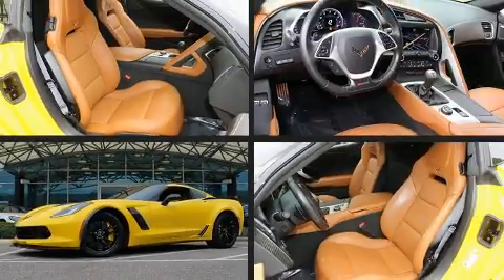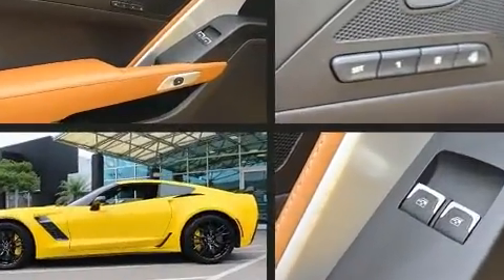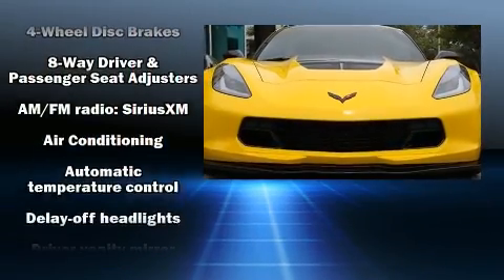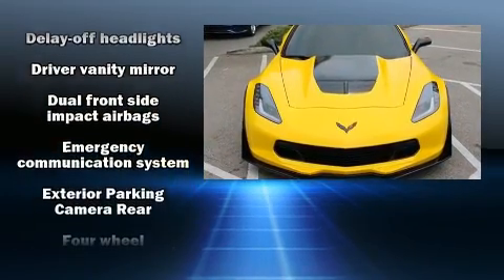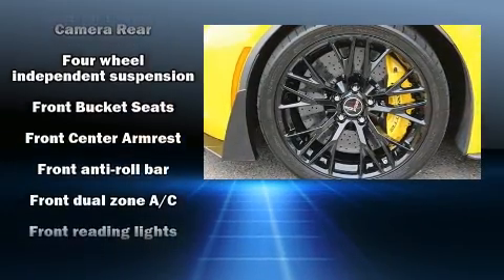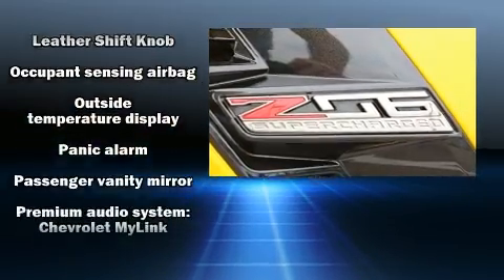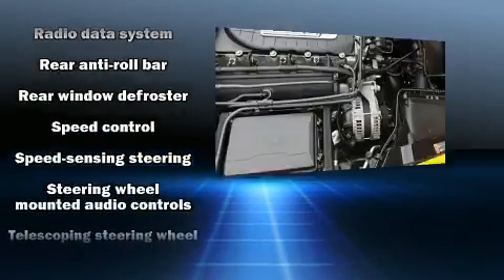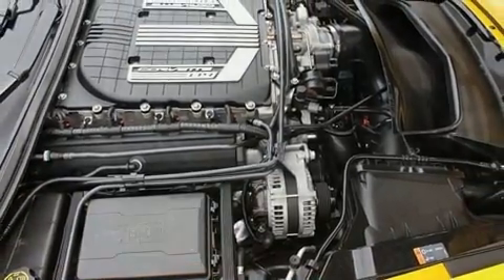2015 Chevrolet Corvette Z06 in Clearwater, FL 33764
Here's a great deal on a 2015 Chevrolet Corvette. With just over 10,000 miles on the odometer, you can be confident that this pre-owned vehicle will provide you reliable transportation. Chevrolet made sure to keep road-handling and sportiness at the top of it's priority list. It features a standard transmission, rear-wheel drive, and a powerful 8 cylinder engine. It distinguishes itself from the competition with features such as: leather upholstery, delay-off headlights, power front seats, a trip computer, an outside temperature display, power windows, and remote keyless entry. The unique heads-up display projects vehicle information onto the windshield, including speed, gear selection and engine speed. Drivers benefit by not having to take their eyes off the road. Chevrolet also prioritized safety and security with features such as: dual front impact airbags with occupant sensing airbag, front side impact airbags, traction control, a panic alarm, onStar, and 4 wheel disc brakes with ABS. With electronic stability control supplementing mechanical systems, you'll maintain precise command of the roadway. A Carfax history report provides you peace of mind by detailing information related to past owners and service records. We know that you have high expectations, and we enjoy the challenge of meeting and exceeding them! Please don't hesitate to give us a call.